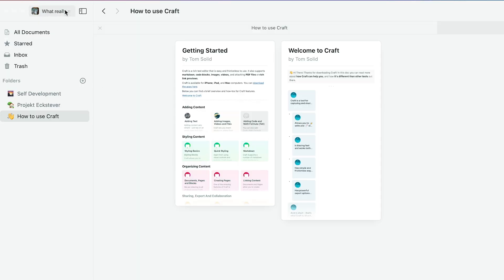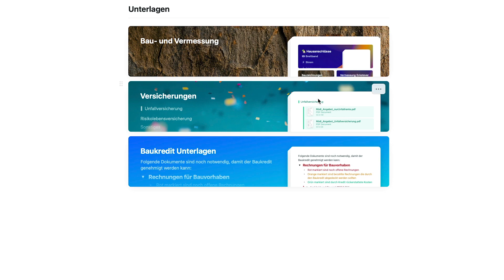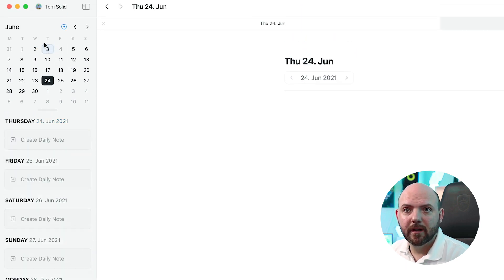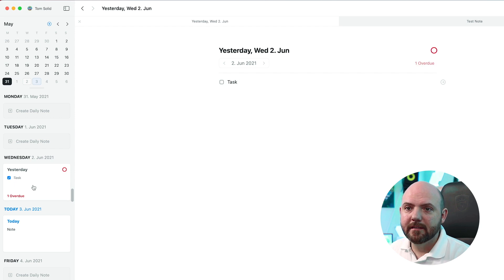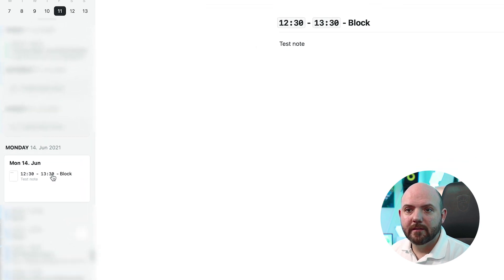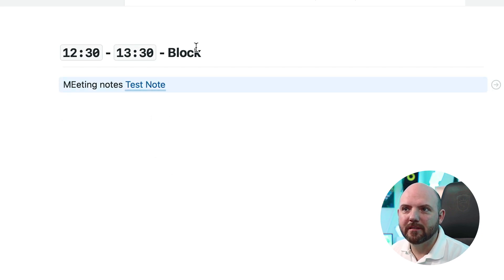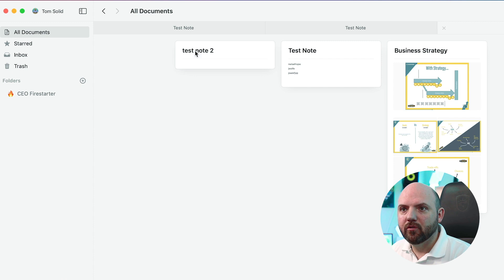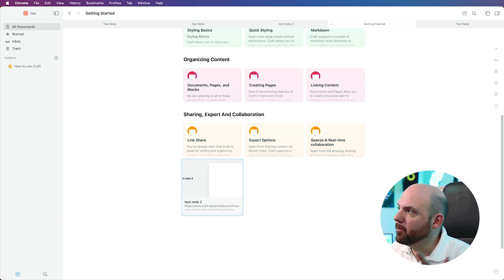CRAFT - Best Note-Taking App Alternative for Evernote and Notion?